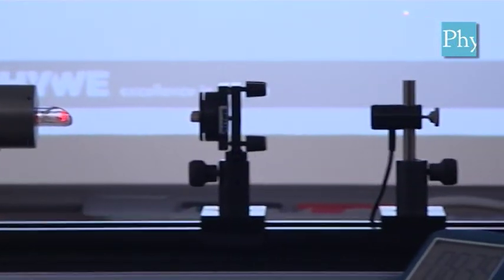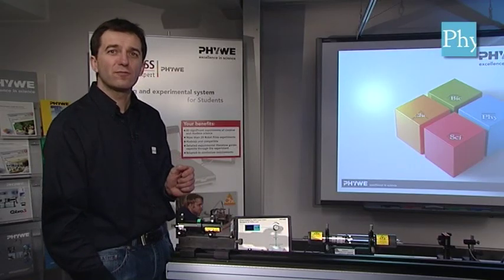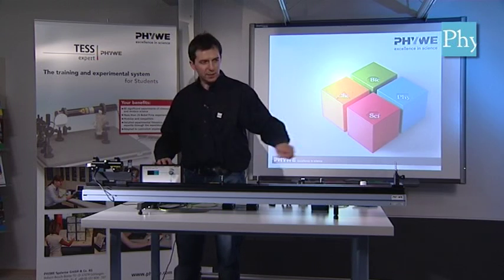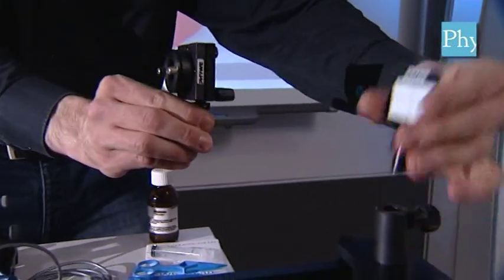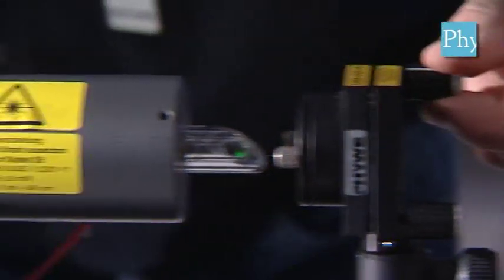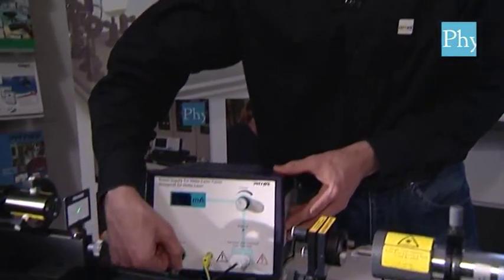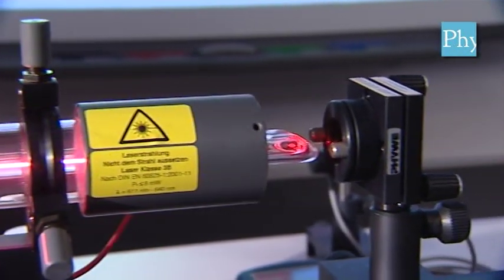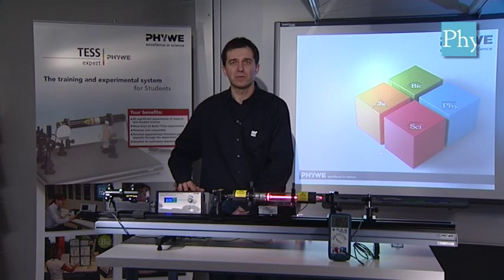Helium-Neon Laser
Principle: The difference between spontaneous and stimulated emission of light is demonstrated. The beam propagation within the resonator cavity of a He- Ne laser and its divergence are determined, its stability criterion is checked and the relative output power of the laser is measured as a function of the tube's position inside the resonator and of the tube current.
What you can learn about:
* Spontaneous and stimulated light emission * Inversion * Collision of second type * Gas discharge tube * Resonator cavity * Transverse and longitudinal resonator modes * Birefringence * Brewster angle * Littrow prism * Fabry Perot Etalon